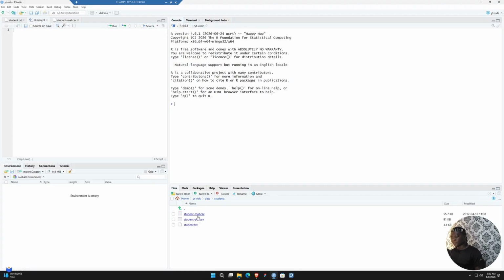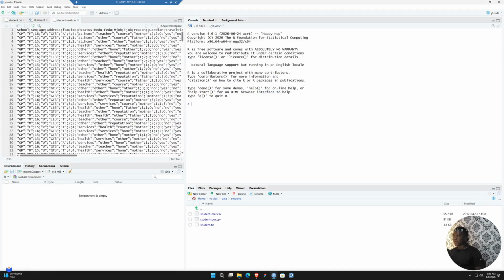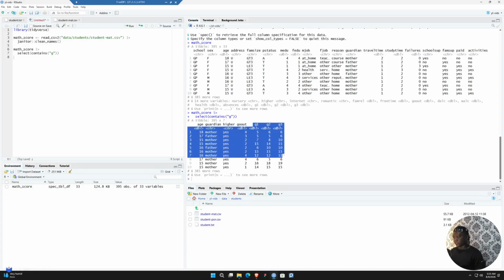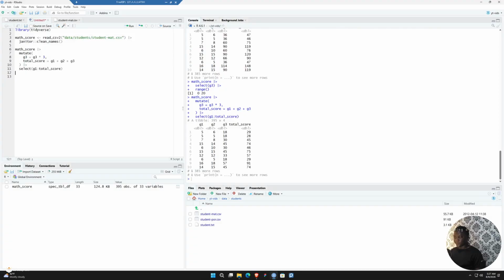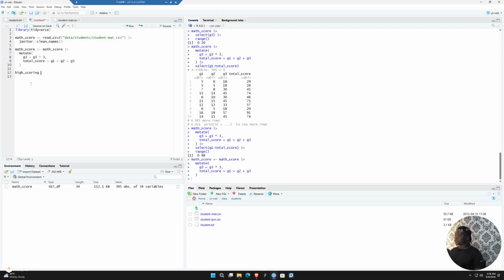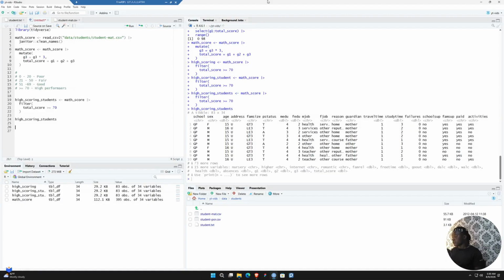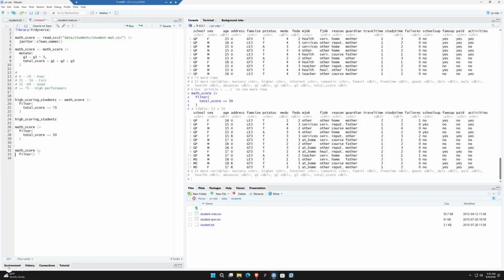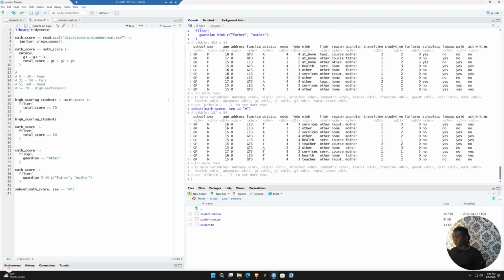Filtering Rows in R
Filtering rows is the most common operation you will do with any dataset — and in R, dplyr::filter() handles everything in one clean, readable line.

In this video you will learn how to filter by a single condition, combine conditions with AND, OR, and NOT, chain filter() with other dplyr steps using the pipe operator, and avoid the three mistakes that trip up beginners every time.